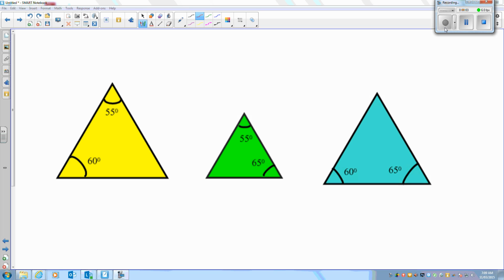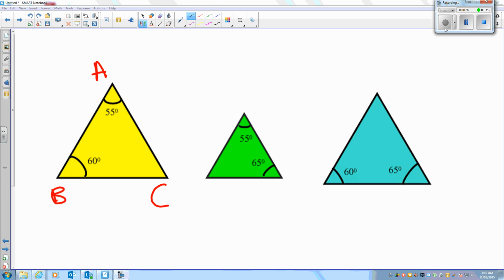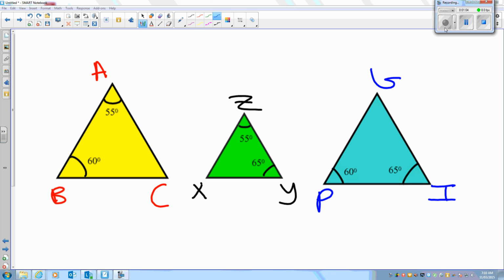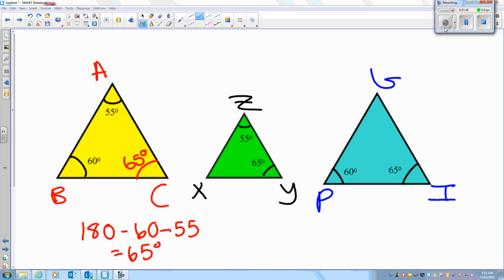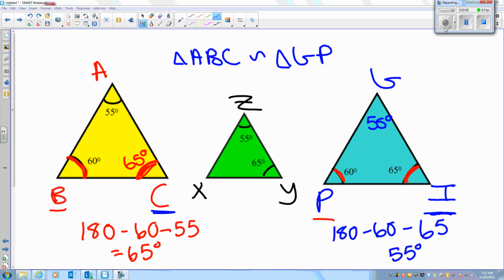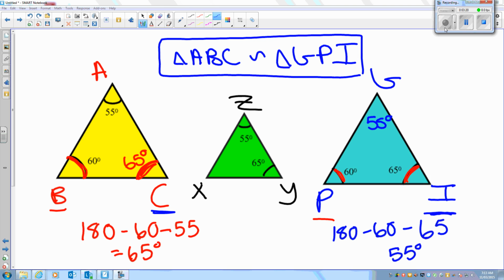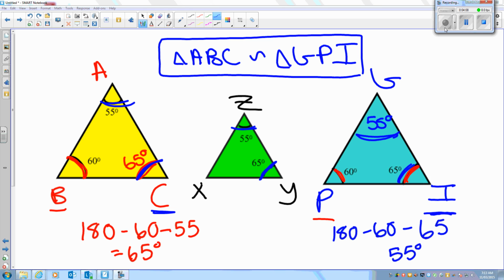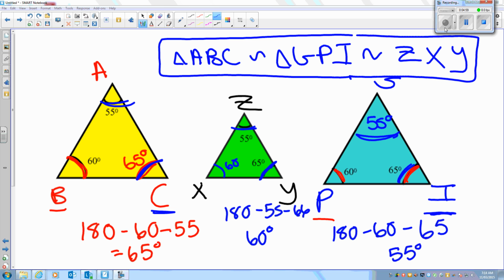3 3 similar triangles #2